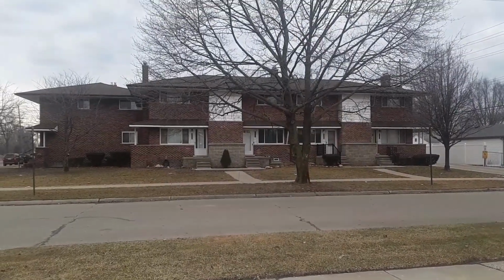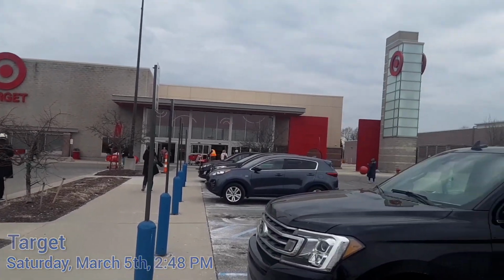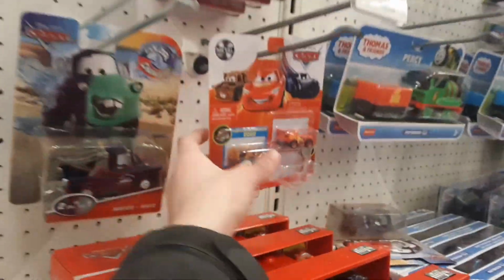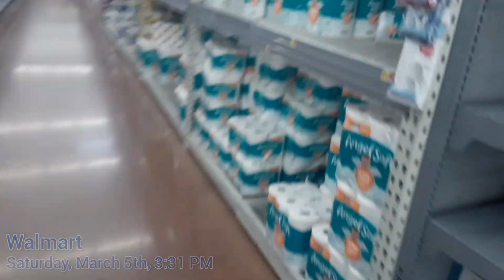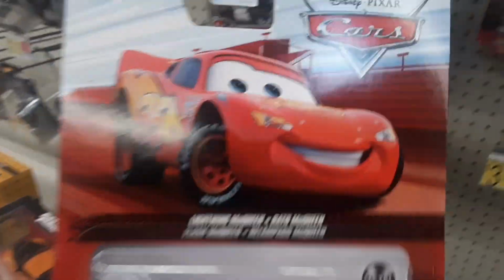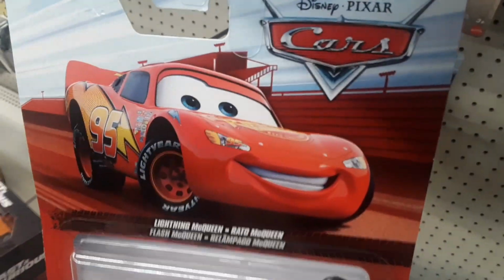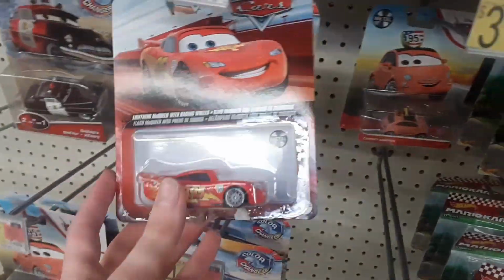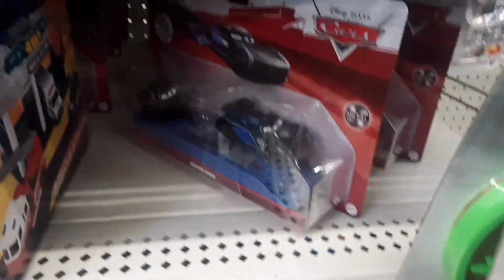Cars Hunt #161 - The Grand Return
This hunt was actually the first of many great things. It was the first time I visited my local two stores this year, the first time I've seen 2022 cars in person, and the first time I've seen any Blu-Rays or whatever of Encanto in stores. I hope that you'll all enjoy this installment...